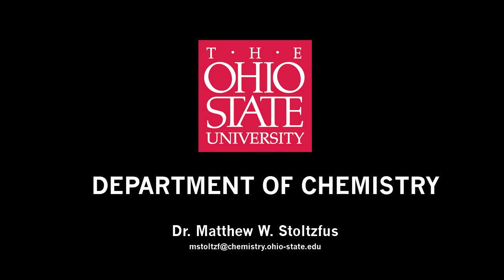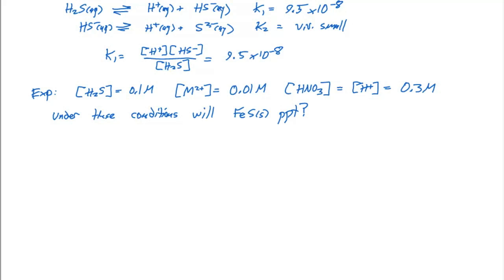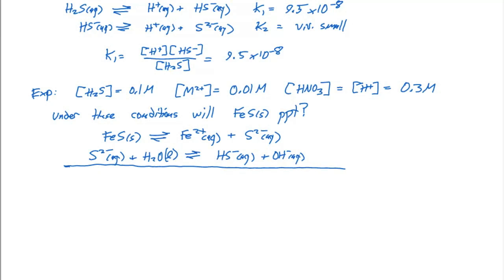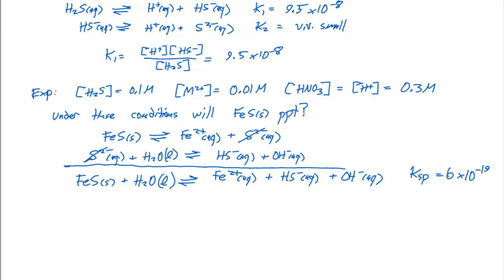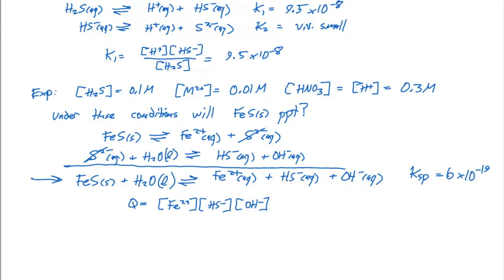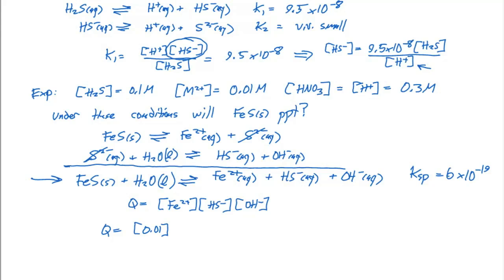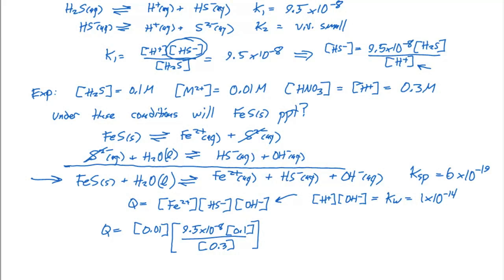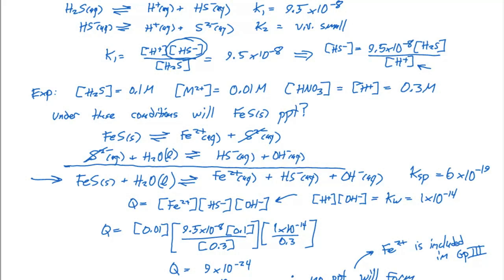17.7.6 Group II and III Sulfides Will FeS precipitate?